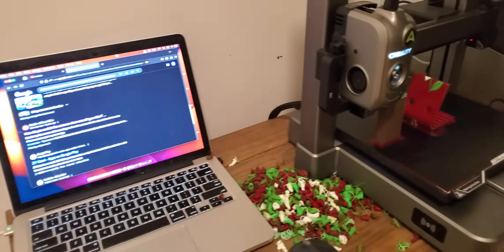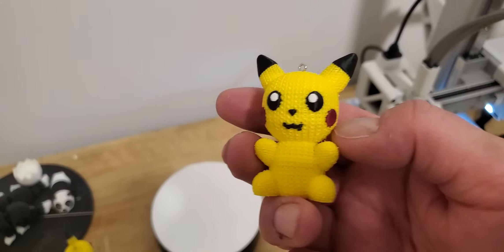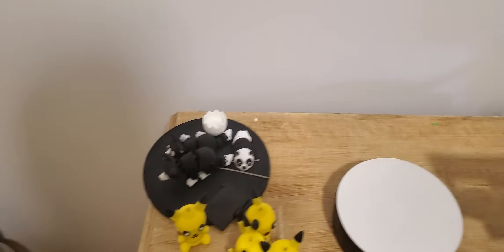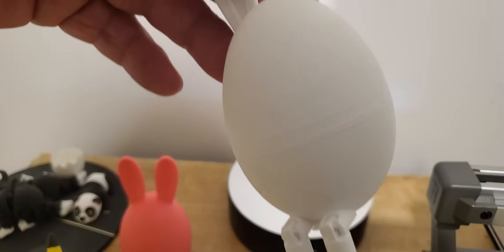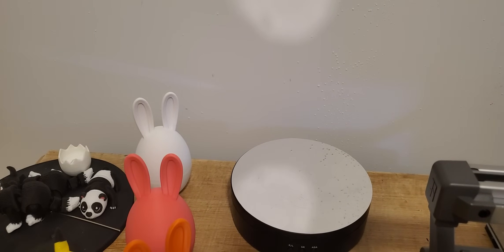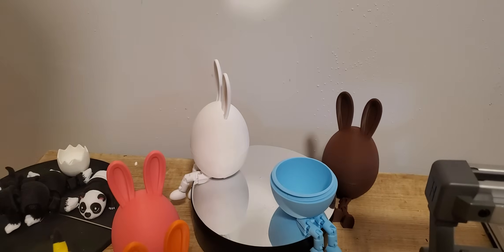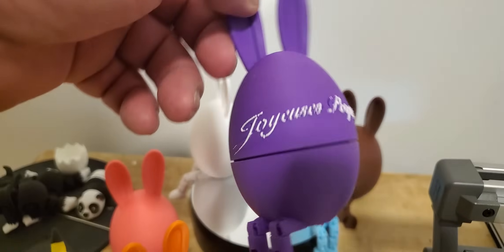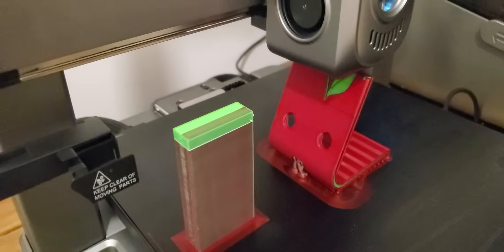Creality HI vs Bambu Lab A1 Mini - 3D Printing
Thinking about getting a new 3D printer? In this video, I compare the Creality HI with the Bambu Lab A1 Mini to see how they stack up. From print quality to speed and setup, I give you a real-world look at how these two machines perform side-by-side.

✅ Real prints, real tests
✅ Honest impressions
✅ Which one's right for you?